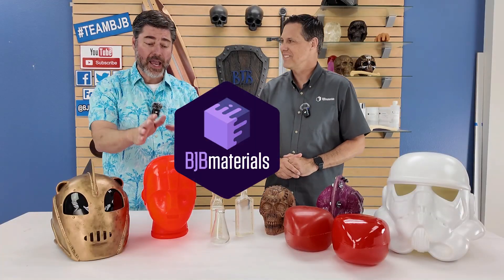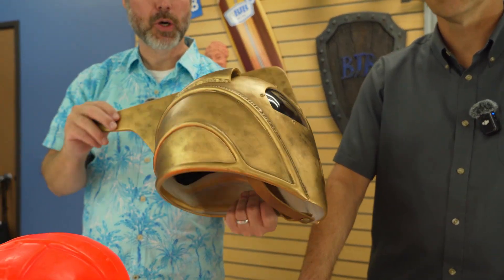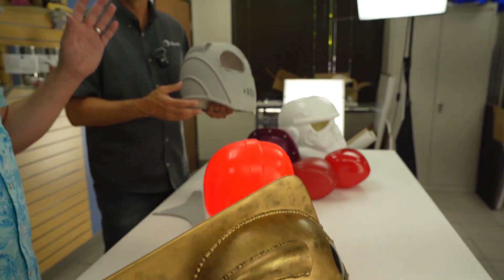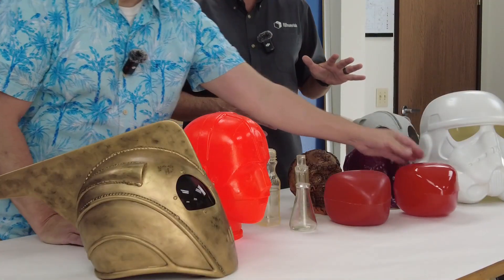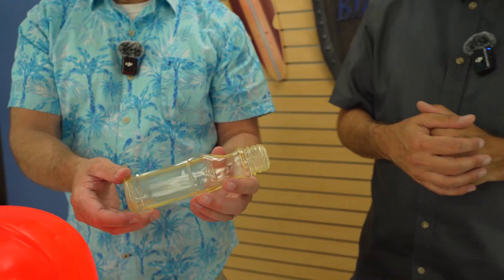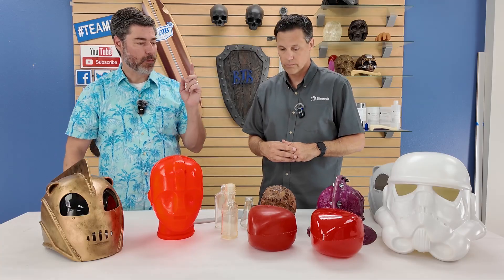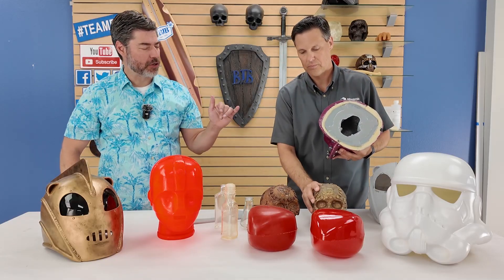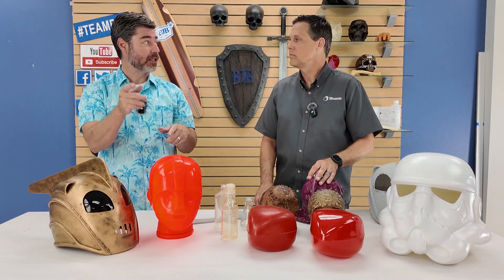Rotational Casting Material Considerations With BJB Enterprises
Rotational casting considerations for molds and materials with @bjbenterprises
Troy from BJB Enterprises discussed moldmaking and materials as they relate to rotational casting on my recent visit to California. In this video we go over some mold considerations, some material considerations, and some of the basic knowledge of rotational casting. One of the things we discussed was their recent cast of a Rocketeer helmet and how the mold and casts were made.

Troy printed the original 3D pattern and then molded it using TC-5130F platinum silicone. The fin on the top of the helmet was cast separate from an additional TC-5130F cut block mold. In a followup video I will show the entire casting process of both resin parts.